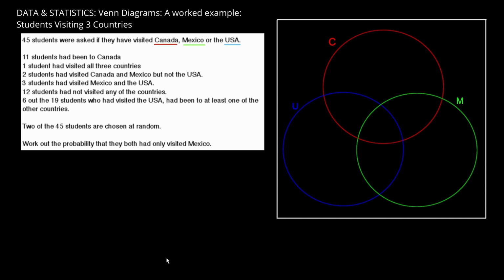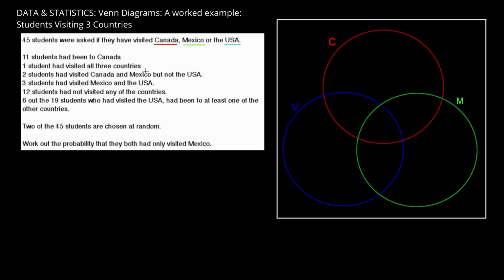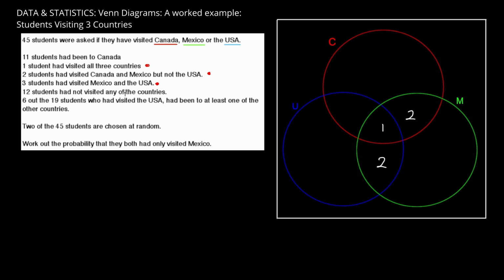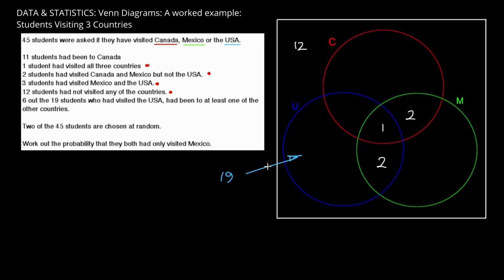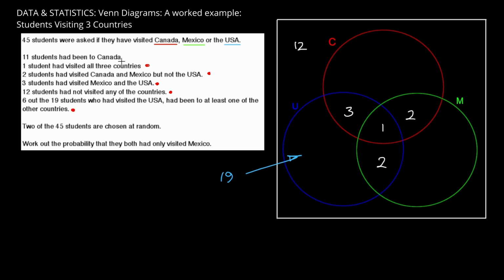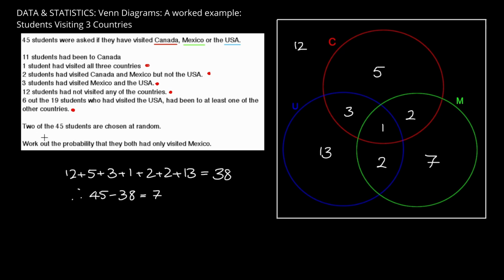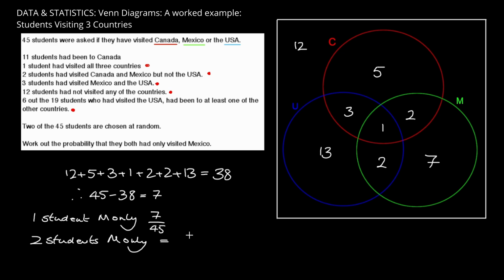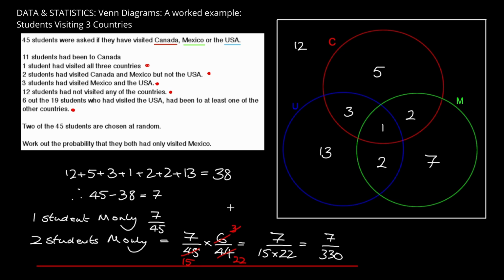10. DATA & STATISTICS: Venn Diagrams: Students Visiting 3 Countries